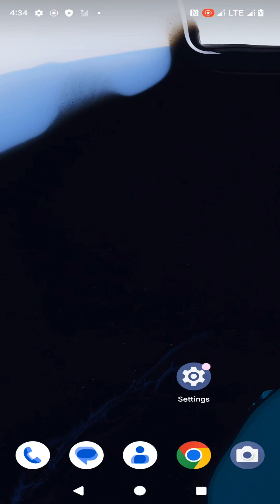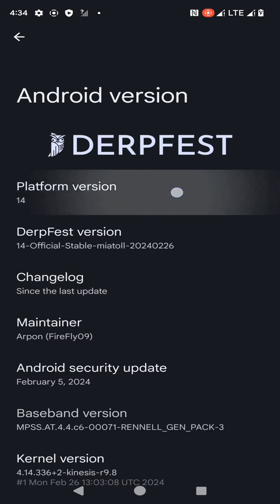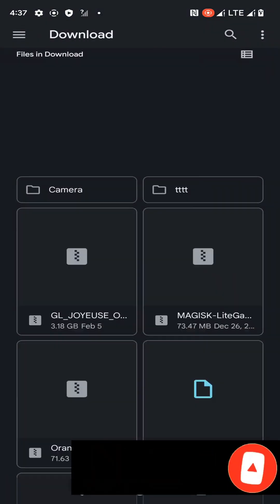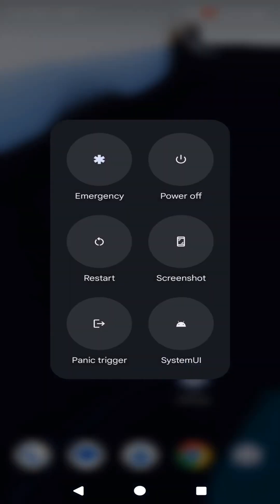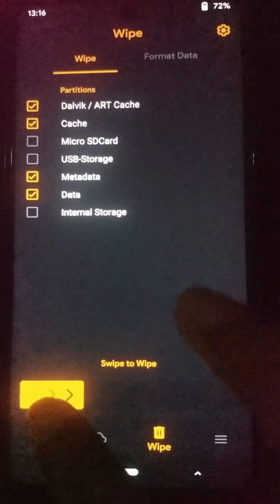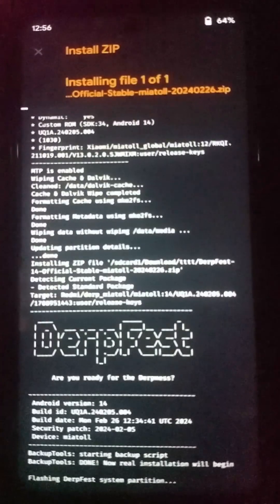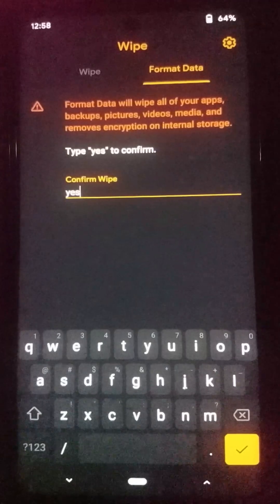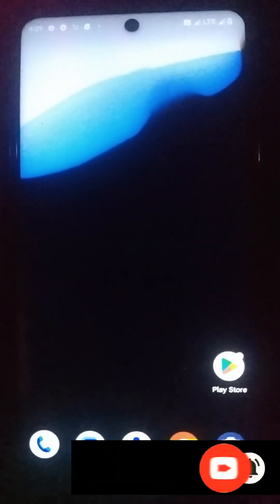Xiaomi NOTE 9 PRO Joyeuse or any Miatoll family device Drepfest OS Custom Rom Android 14 Last Update